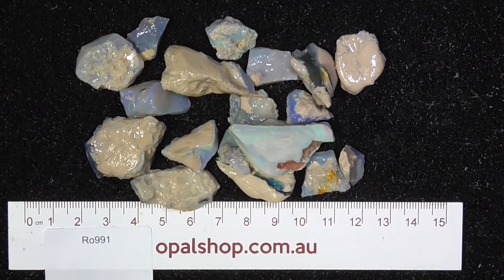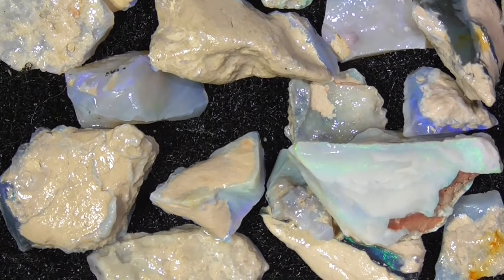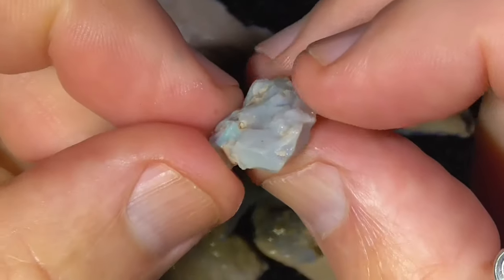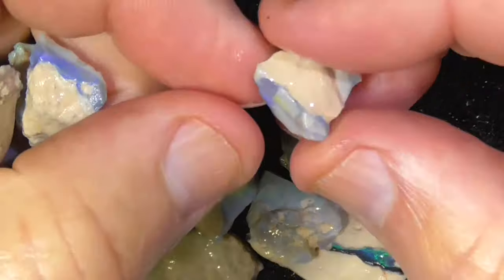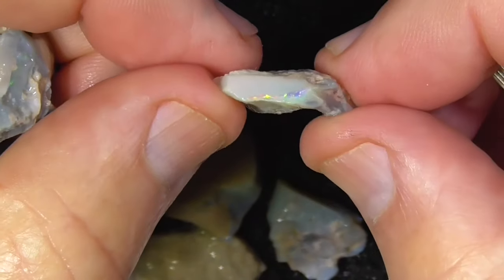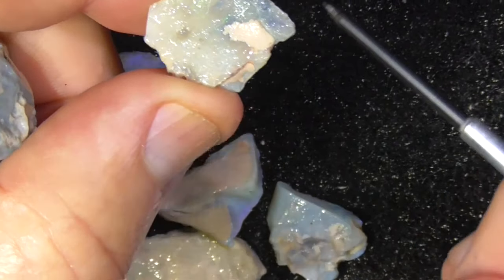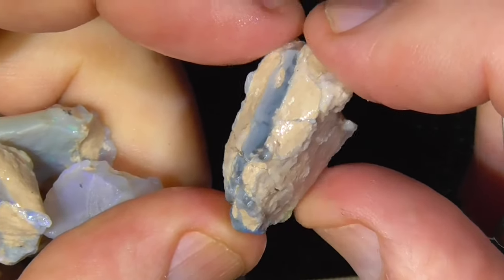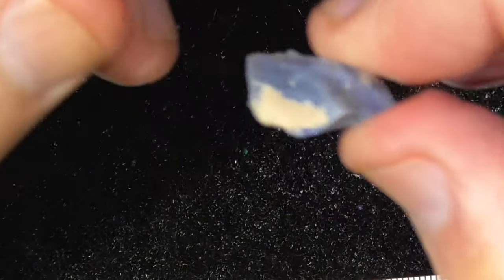Lapidary Seam Opal from Lightning Ridge, Australia - Ro991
A small deal of seam opal from Lightning Ridge, Black Opal Country. and type in the sku number in the search. It is at the end of the Description/ Title Also please note if the site says no Product found or similar it has more than likely been sold.